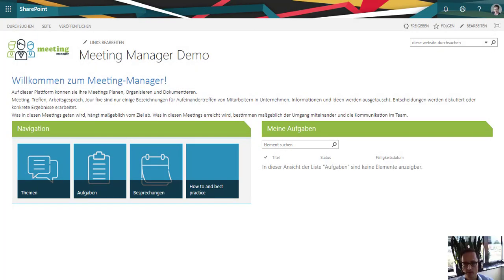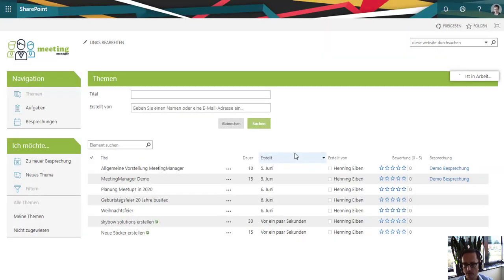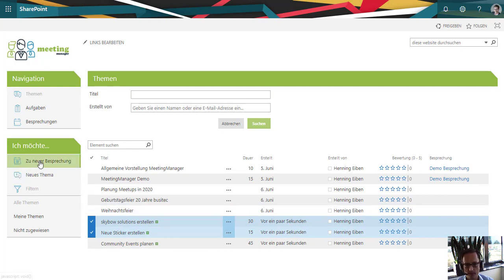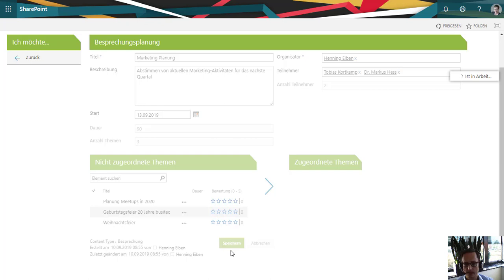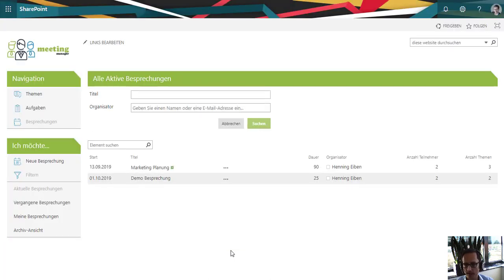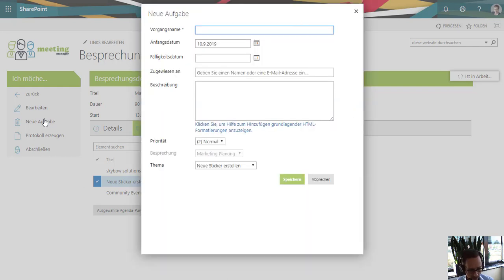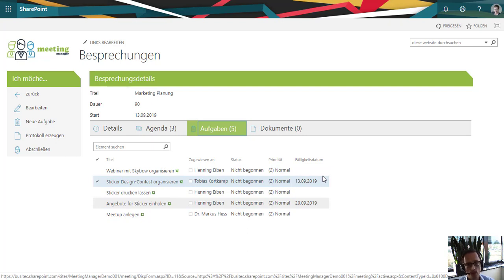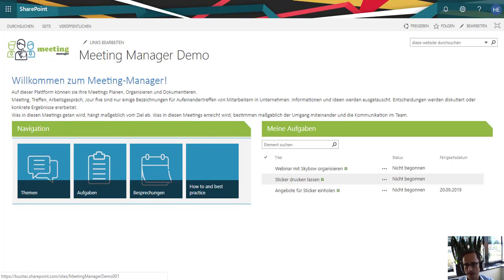Meeting Manager: Plan and organize Meetings (EN)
Are meetings often a waste of time? That's true. Not every topic needs a round table. But if so, then you should plan and organize meetings effectively. We created our Meeting Manager app precisely for this purpose. It is suitable for use in SharePoint environments.

Whether project meeting, work discussion or jour fixe - meetings require a clear agenda, a clear plan of topics, a clear division of tasks and proper meeting minutes. Our app supports you in this. The Meeting Manager is a useful tool for planning, organizing and documenting meetings.

The Meeting Manager received the “Solution of the Year” award in 2019 from our partner Skybow.